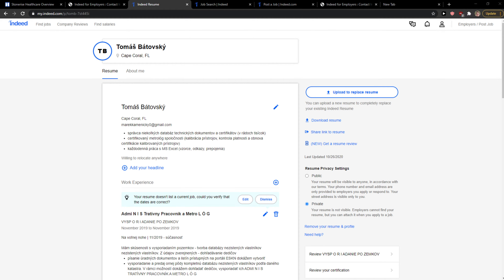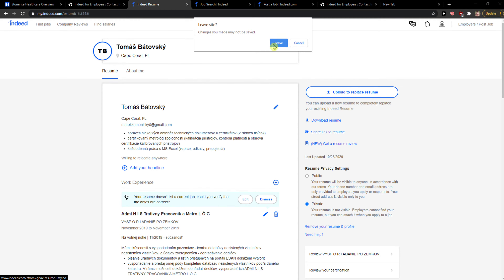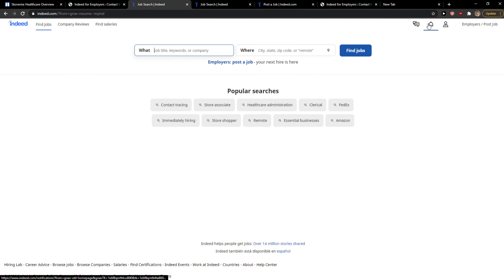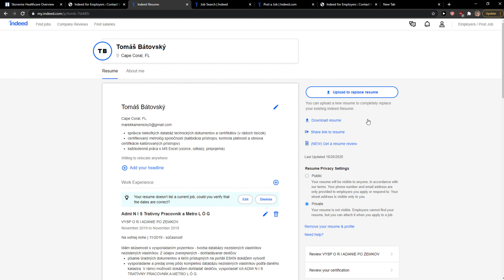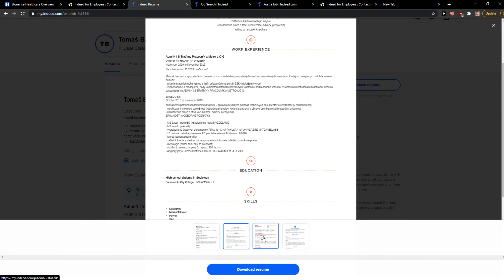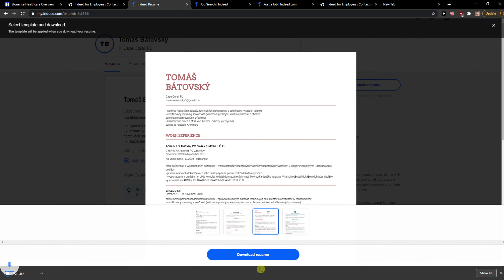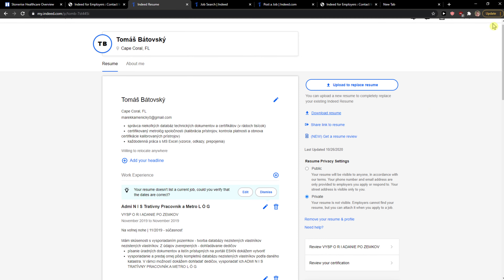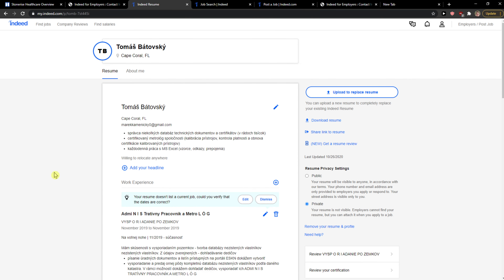How To Download Resume In Indeed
In this video I will show you How To Download Resume In Indeed

GET AMAZING FREE Tools For Your Youtube Channel To Get More Views:
Tubebuddy (For GROWTH on Youtube):